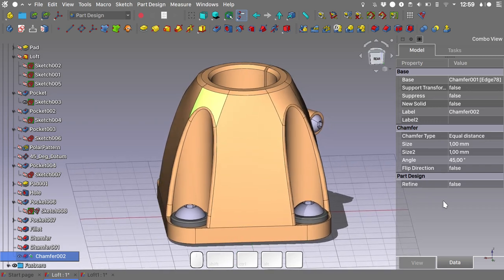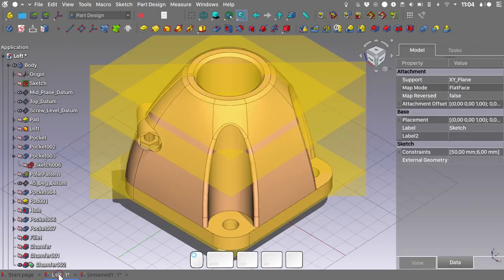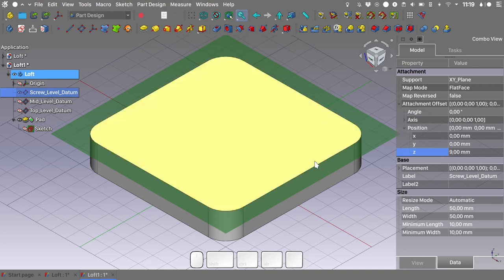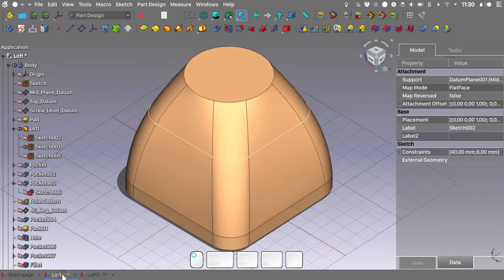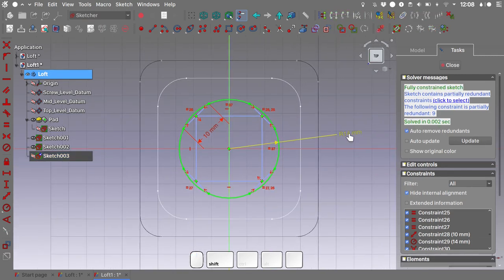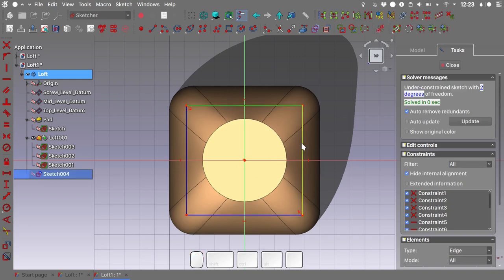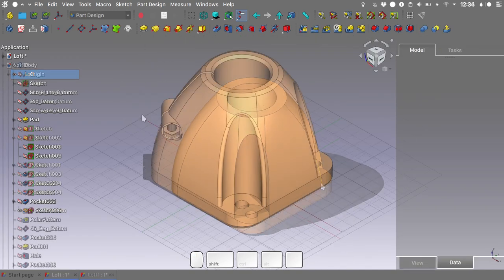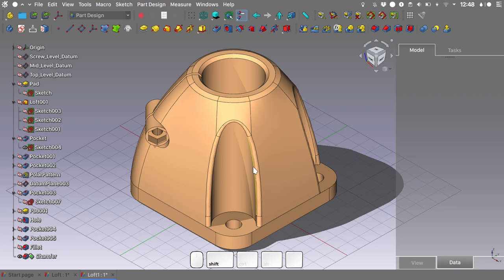[LinkStage3] Tutorial, dome shaped geometry using loft in PartDesign.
[LinkStage3] SplitDark theme and Pie menu's installing using the Preferences presets functionality.

Linkstage3 is a development branch of freecad used by project contributor RealThunder to test new features that hopefully will be merged with master. It is highly experimental and must be used with caution, do your backups and stuff. FreeCAD is a opensource parametric CAD software similar to Fusion360 or SolidWorks with CAD and CAM capabilities.